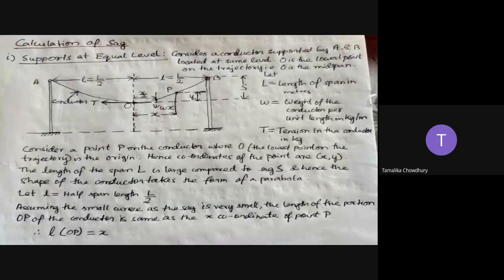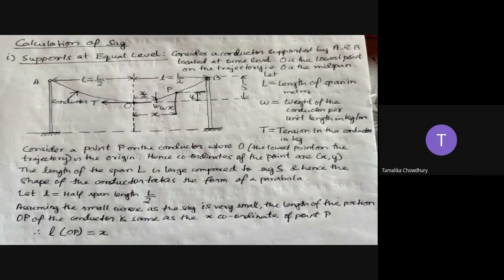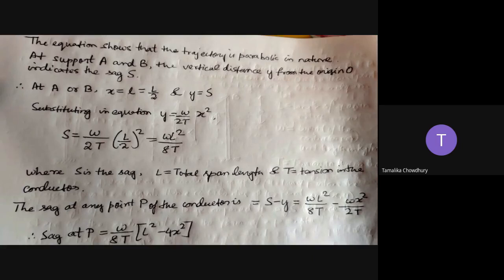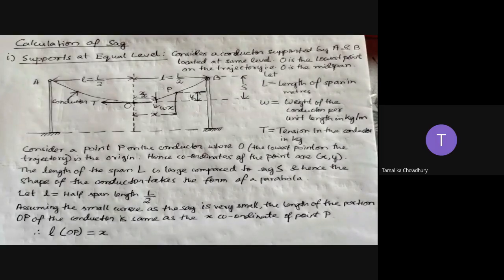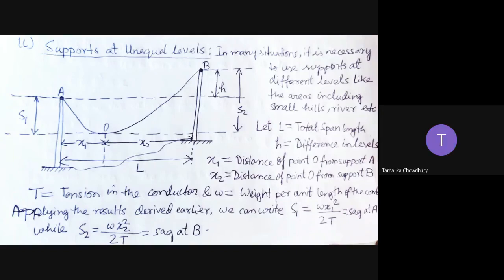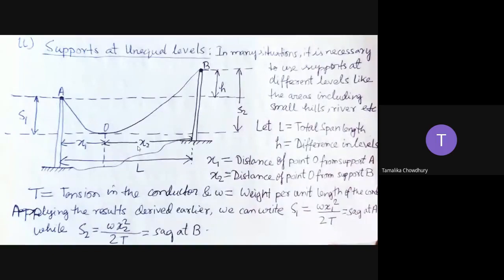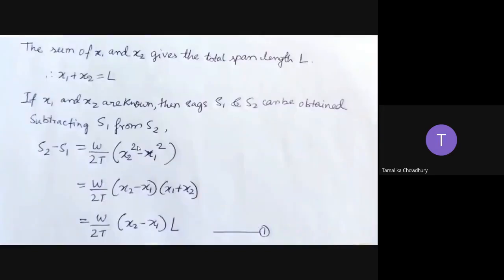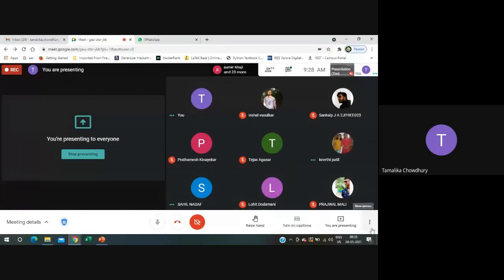JCE EEE T&D (18EE43) Dr. Tamalika Chowdhury Lecture 6 Module 1.6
Calculation of Sag: Supports at Unequal Levels